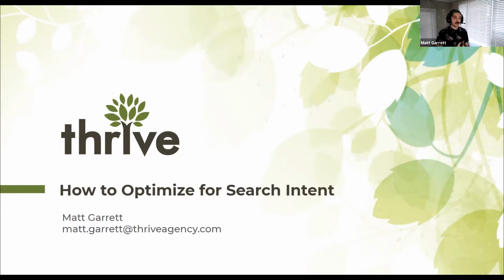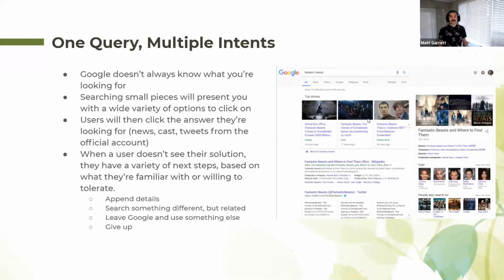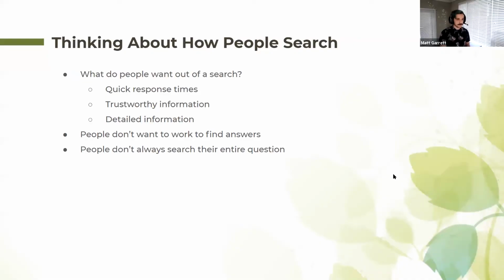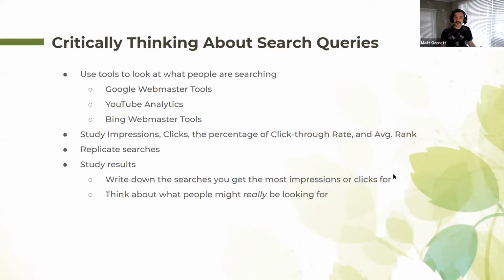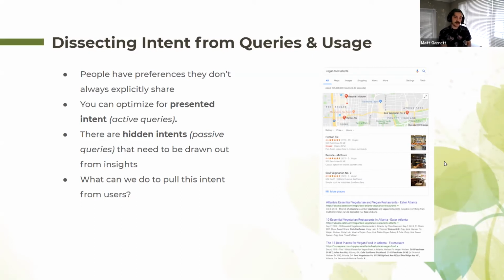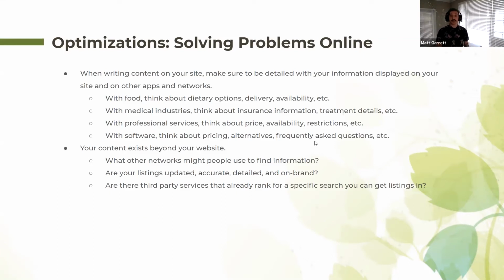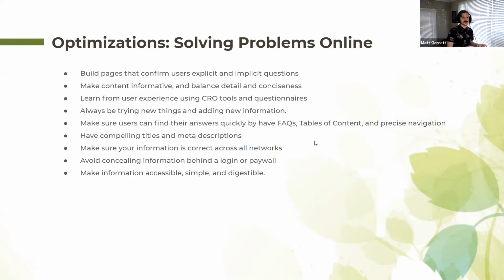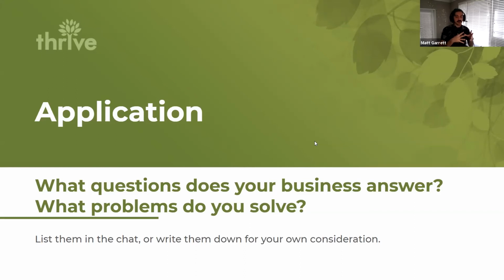FREE How to Optimize for Search Intent Webinar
Create Superior Web Content that Satisfies Search Engines by Discovering Your Users’ Why

What you’ll learn:

- How search engines use and display their data to answer users questions
- How people search and the different types of identified searches
- How to infer search intent
- Google’s tools to display a wide variety of information in digestible chunks
- How to optimize for both presented and hidden intent
- How to craft content for search intent

Search intent is the “why” behind users conducting a specific search or entering a query into a search engine. Google has improved its ability to identify what its users’ search intent is and it now expects all websites to be optimized for search intent, too. Google attempts to find the best fit for the search intent of a user. As a result, your website needs to be optimized to provide the best answers.

Are you aiming to be at the top of the search engine results pages (SERPs) when your target audience and potential customers are searching online? Then join us for our FREE Thrive webinar on Optimizing for Search Intent.

Thrive Internet Marketing Agency boasts an award-winning team of digital marketing experts from all over the world. Our value proposition covers all aspects of digital marketing and with ongoing upskilling we’re able to attend to our clients’ needs. We’re a fiercely technical yet creative bunch. We enjoy the challenge of keeping our clients ahead of the competition while the online marketplace is always in a state of flux.

Our webinar series has been created so we can share our knowledge and skills with you. In this way we can serve a far greater audience than just our existing customers. And so we invite you to join Thrive SEO expert Matt Garrett to learn about search intent. He will show you how to optimize your online presence so you’re always there when your customers need you.